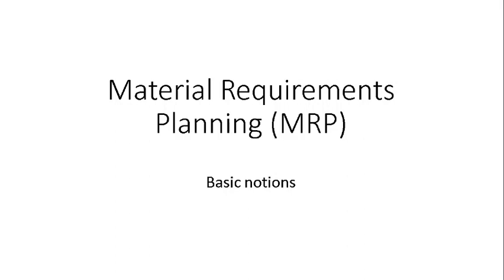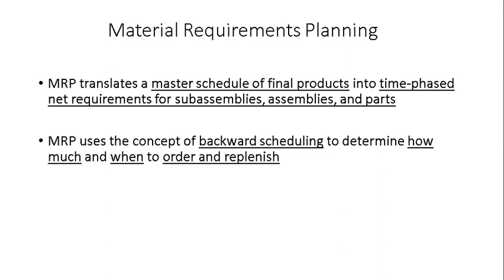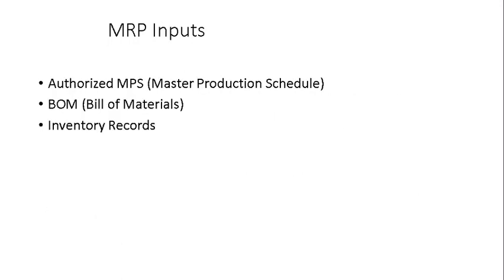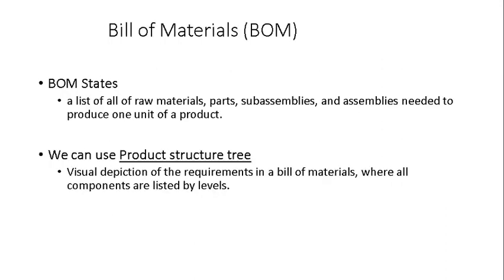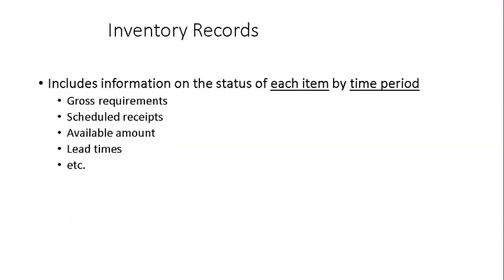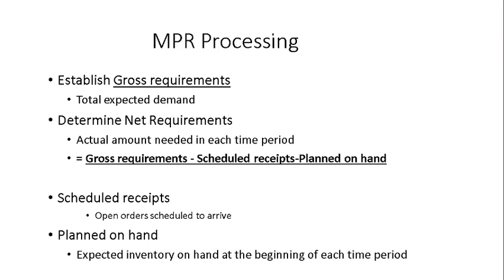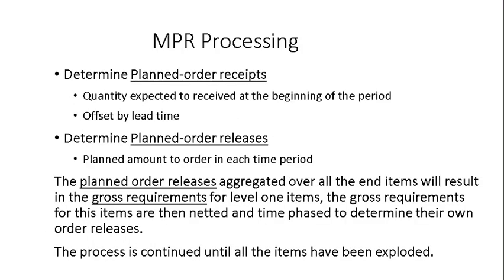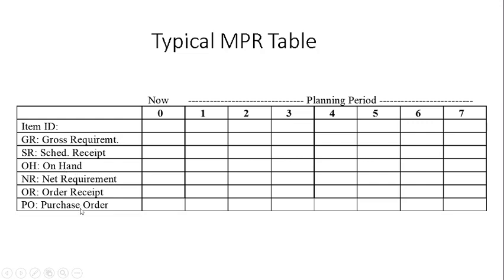MRP Basic notions